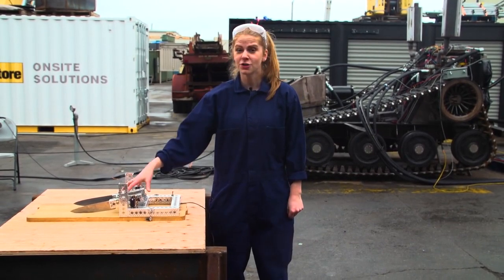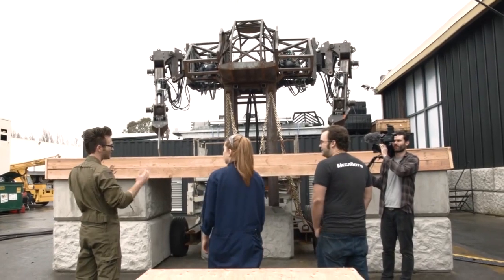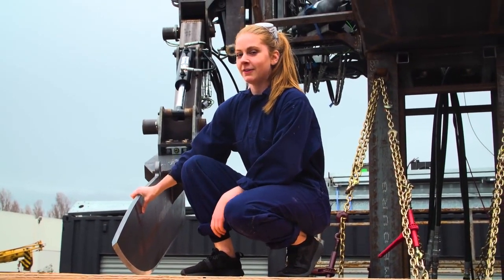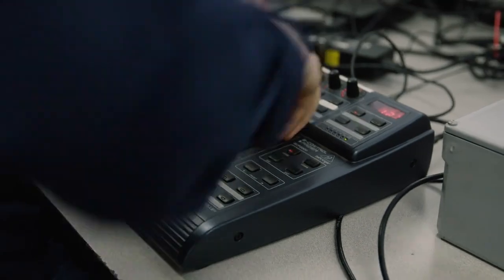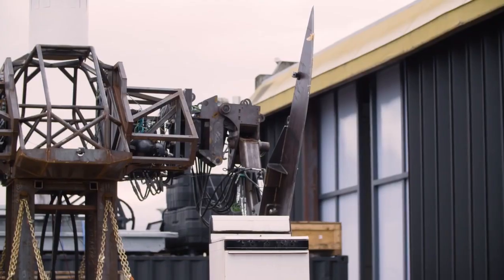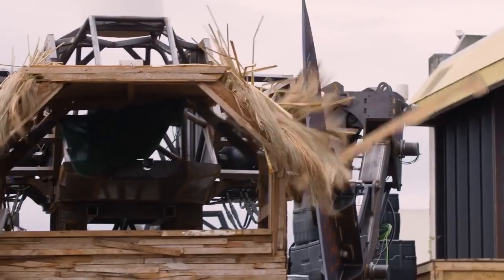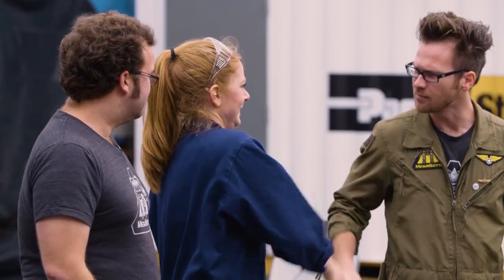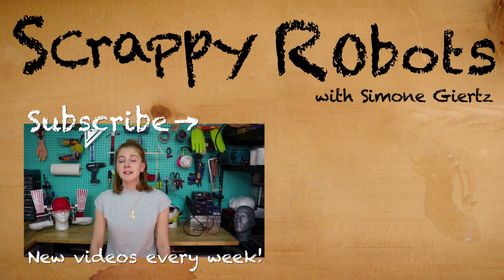Giant Robot Chopping Machine Built by MegaBots | Scrappy Robots with Simone Giertz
Simone Giertz visits the Megabots workshop and operates their giant robot chopper machine, which was modeled after her own DIY Chopper Machine.

This GoldieBlox video presents the Queen of Scrappy Robots Simone Giertz and a giant chopping machine from Megabots.